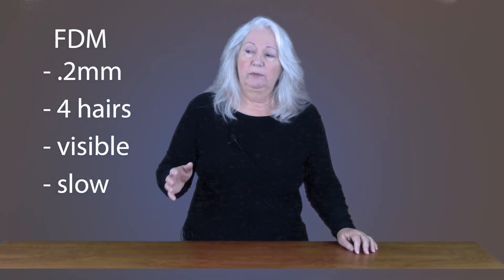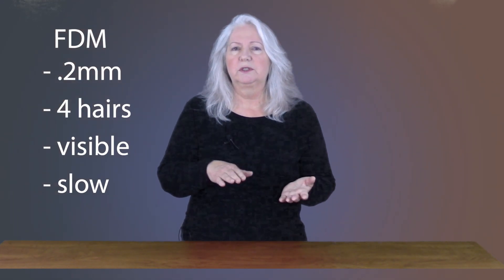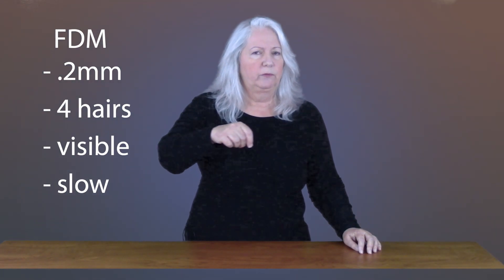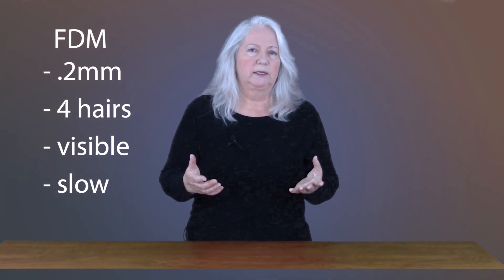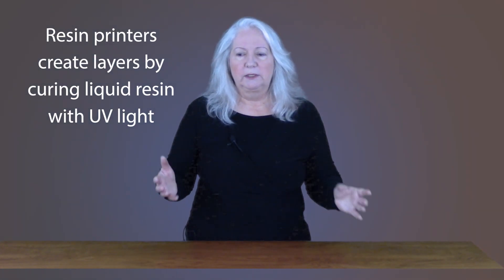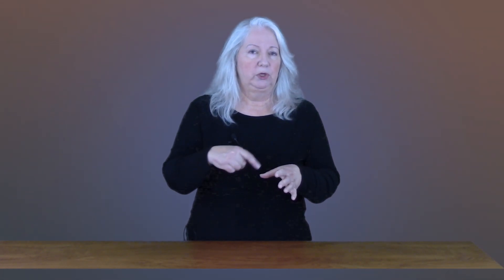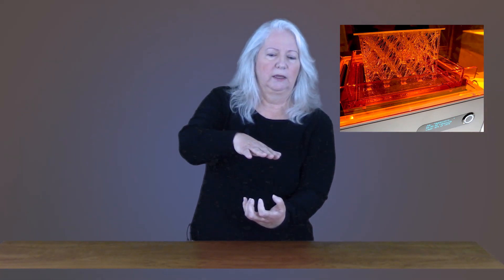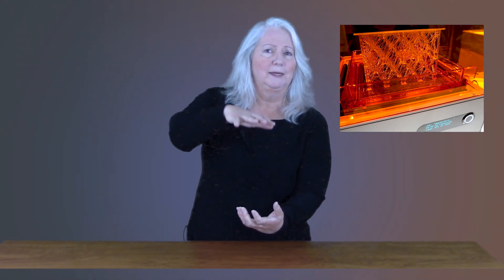Different Types of 3D Printers and How to Pick the Right One for You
This is the first in a series of videos about 3D printing. I'm an experienced Maker and have worked with laser cutters and 2D+ design for years, but I've decided it's time to explore the world of 3D! In this first episode, I share what I've learned about the types of 3D printers available, and I also share the decision process I went through to pick the best type of 3D printer for me. 3D printing can be complex for beginners, like me, and there are a lot of trade-offs in the printing options available. I want to simplify the selection process by making those trade-offs easier to understand.